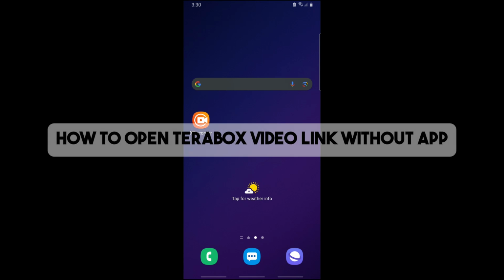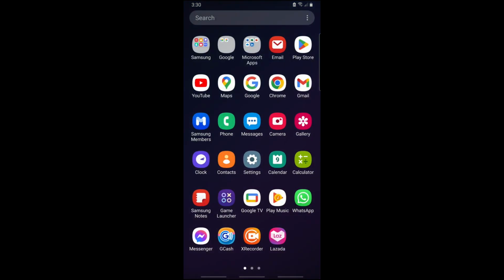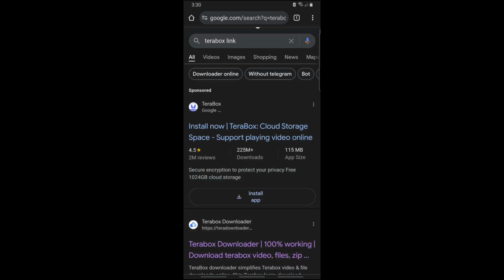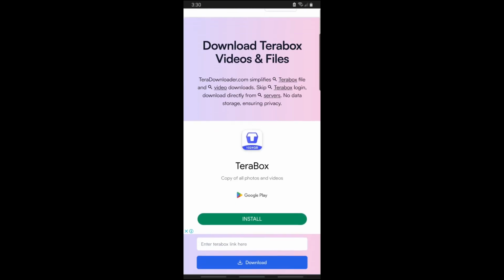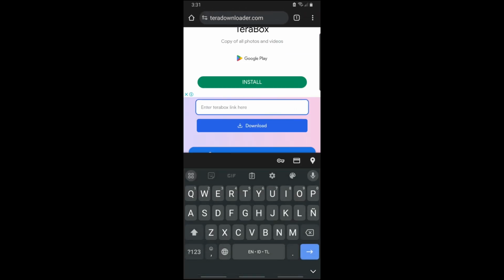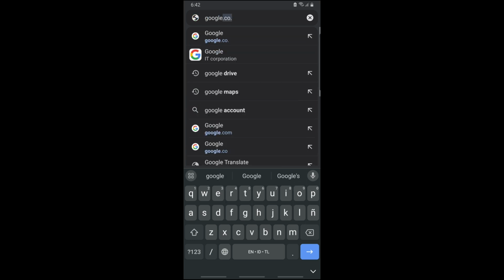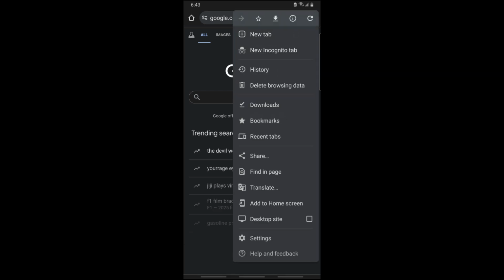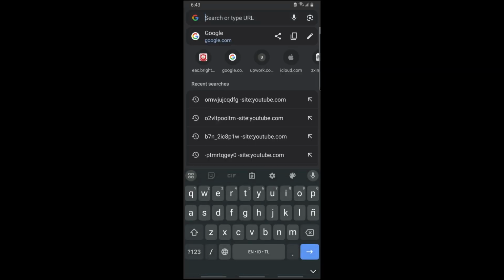How to Open Terabox Video Link Without App (2025) - Watch & Download Links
How to Open Terabox Video Link Without App (2024) - Watch & Download Links

Learn how to open Terabox video links without needing the app in this easy-to-follow tutorial! Whether you're looking to access videos on your browser or share links with friends, we’ve got you covered. Follow these simple steps to enjoy your Terabox videos without any hassle.